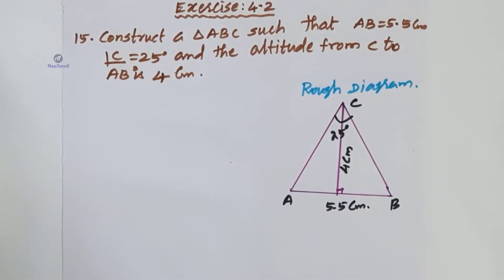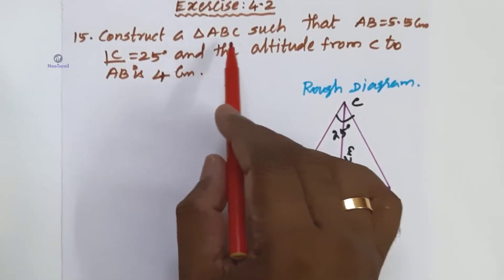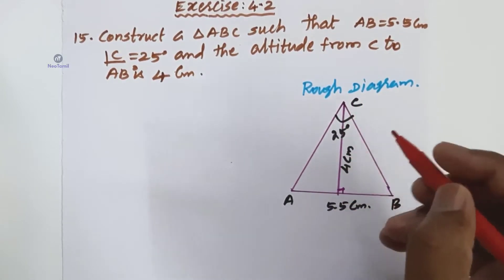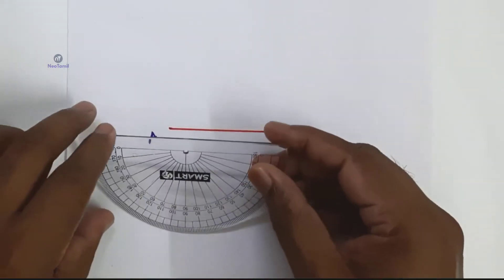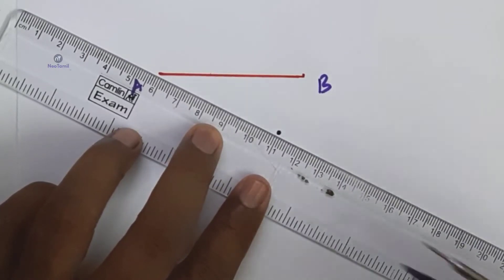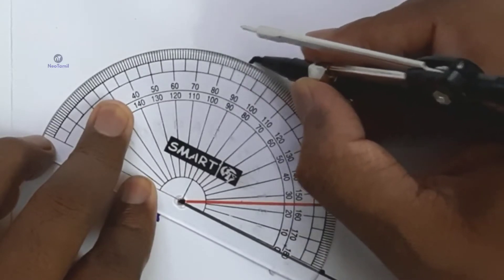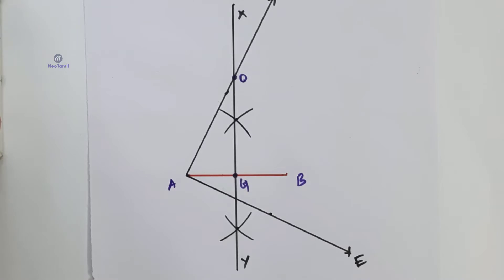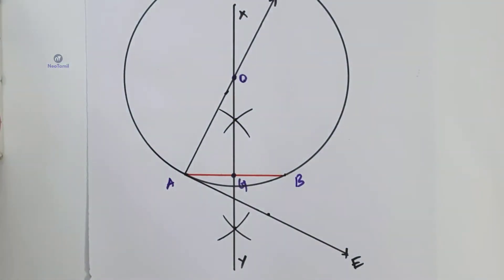10th Exercise 4.2 Q.No 15 | Chapter 4 Geometry | 10th Maths | TN New Syllabus 2019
10th Mathematics.
chapter.4.
Excercise.4.2.
Q.No.15.